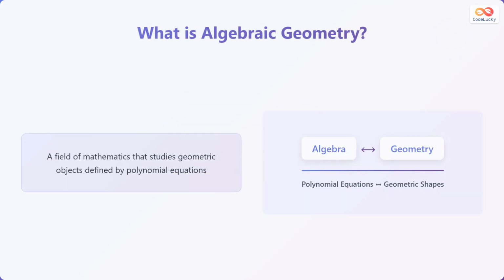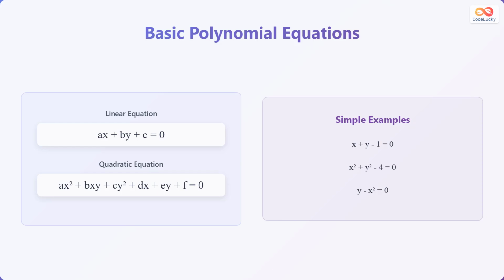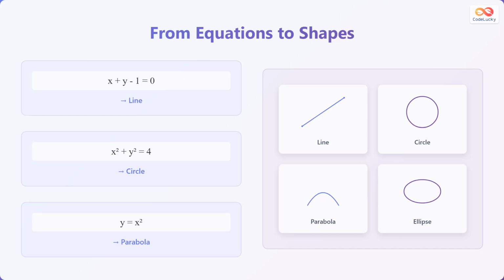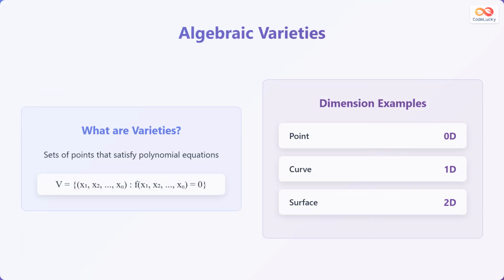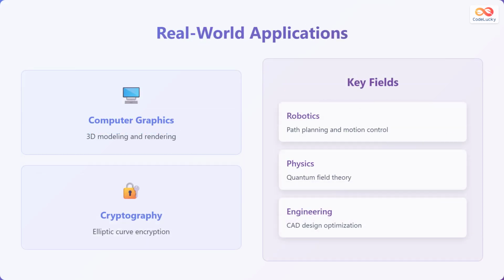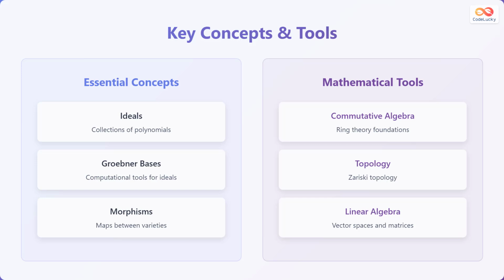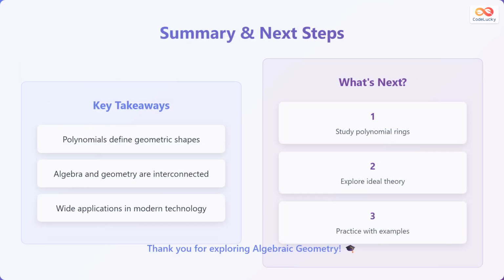Algebraic Geometry for Beginners: Bridging Algebra & Geometry!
Embark on a journey into the fascinating world of Algebraic Geometry! 🚀 This beginner-friendly video explores the fundamental concepts of algebraic geometry, revealing the beautiful connection between algebra and geometry. Learn how polynomial equations define geometric shapes and discover the power of this interdisciplinary field.

We'll start with basic polynomial equations like linear and quadratic equations, then explore the geometric shapes they create, such as lines, circles, and parabolas. Understand what algebraic varieties are and how they relate to dimensions like points, curves, and surfaces.

Discover the real-world applications of algebraic geometry in fields like computer graphics, cryptography, robotics, physics, and engineering. Get introduced to key concepts like ideals, Groebner bases, and morphisms, as well as essential mathematical tools like commutative algebra, topology, and linear algebra. 🤔

Whether you're a student, math enthusiast, or just curious about the world of mathematics, this video is your gateway to understanding algebraic geometry. Let's unlock the secrets of this powerful field together! 🤓

Chapters:
00:00 - Introduction to Algebraic Geometry
00:25 - What is Algebraic Geometry?
01:03 - Basic Polynomial Equations
01:38 - Geometric Shapes from Equations
01:59 - Algebraic Varieties
02:25 - Applications and Real World
02:53 - Key Concepts and Tools
03:27 - Summary and Next Steps
03:55 - Outro